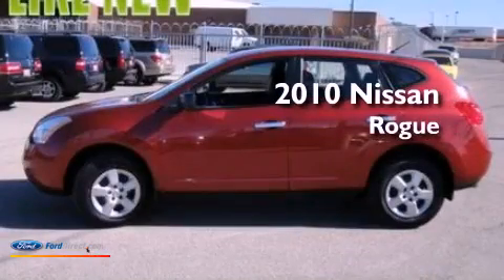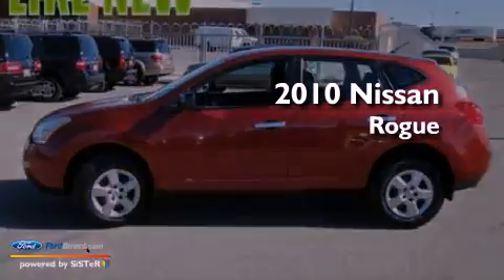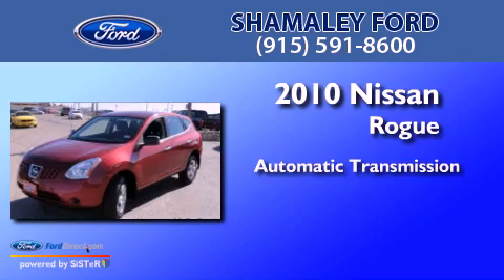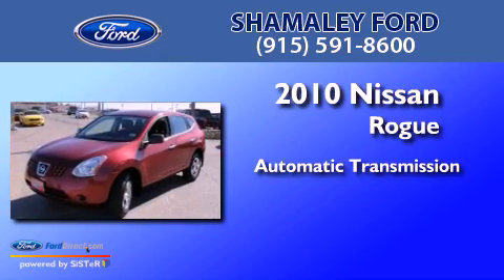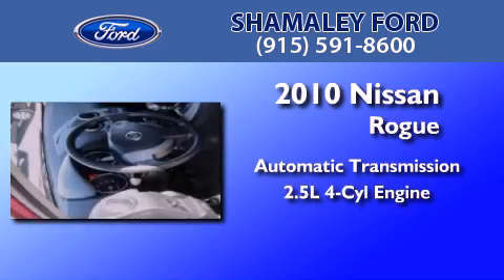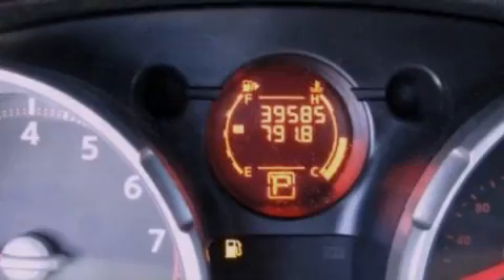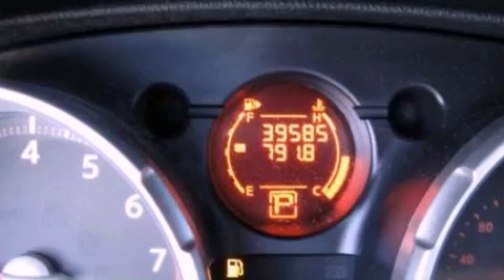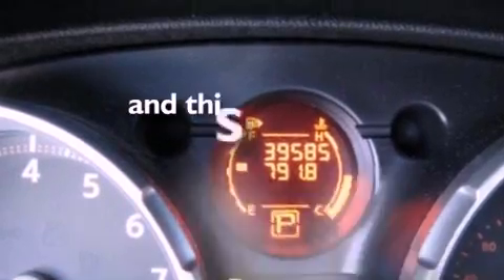2010 NISSAN ROGUE El Paso TX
Year : 2010
 Make : NISSAN
 Model : Rogue
 Engine : 2.5L I4 16V MPFI DOHC
 Trans : AUTOMATIC CVT
 Exterior : SILVER
 Miles : 39,585
 Interior : GRAY
 Stock : AW118043